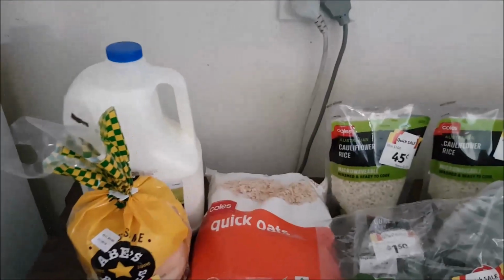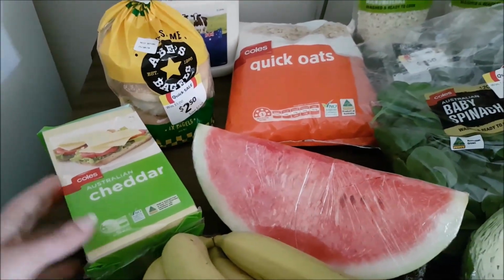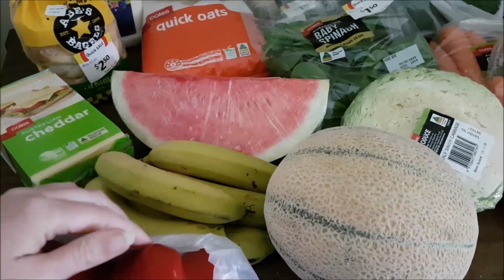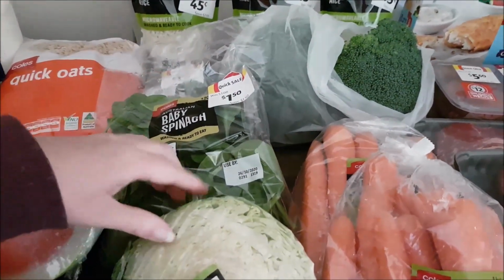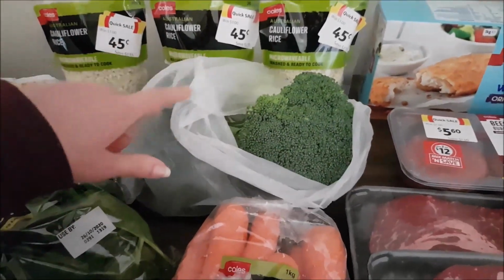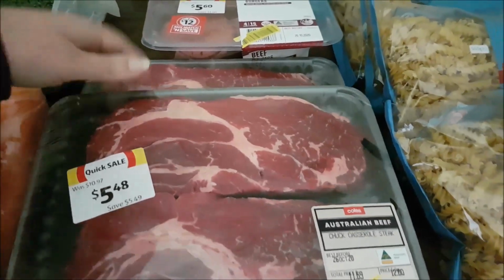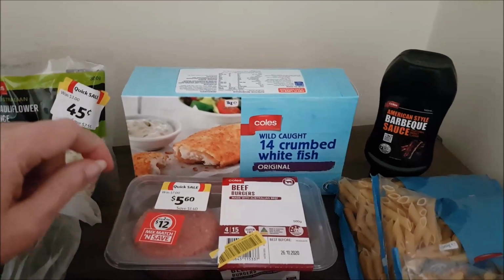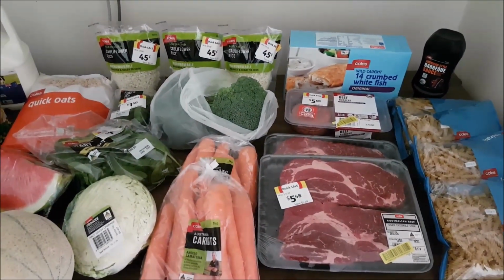$72 Australian Family Grocery Haul | Coles Supermarket FlyBuys Offer | 25th Oct 2020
Check out what I grabbed in this week's grocery shop, which came to a total of $71.85

This week I shopped at Coles to complete week 4 of our current 10,000 Bonus Points FlyBuys offer.

This is also our last shop for October and caps out our grocery spending for the month.  Our total grocery spend for October is $405.65 out of our $500 budget!  Leaving $94.35 for savings

(October's spend: $82.60 + $17.10 + $71.90 + $46.00 + $74.85 + $41.35 + $71.85)

Are you all about that budgetlife? If so, we should totally hang out! Come say G'day at

I'd love to catch up!

About me: Hey! I'm Nikki ~ Debt Slayer, Financial Freedom Fighter & Mumma to three.

I am a Family Finance and Frugal Living blogger, who loves to travel, visit museums and drink cheap wine.

I also love batch cooking, yoga pants and Crispy M&M's, but mostly I am passionate about showing others how to live a 'Champagne Lifestyle on a Passion Pop Budget'.

I'm all about sharing budgeting tips, frugal living hacks and getting more bang for your buck so you too can live the life you want.

Whether you find me here or abroad in internet land, you will always find me being a frugal rebel with a cause; - helping others Escape The Grind.